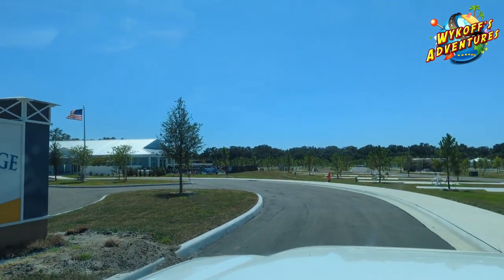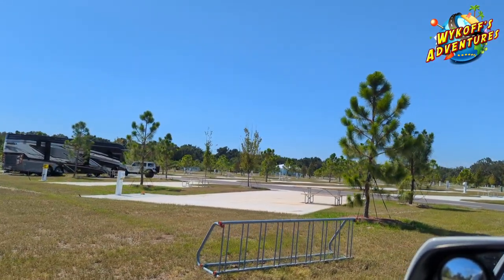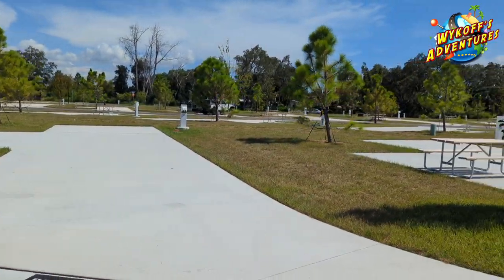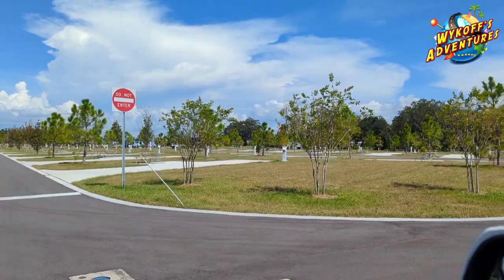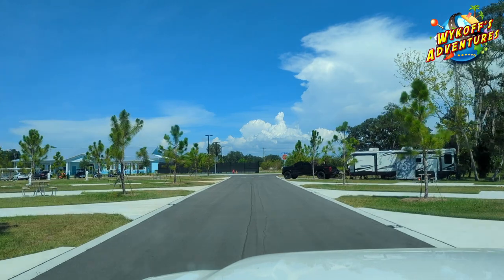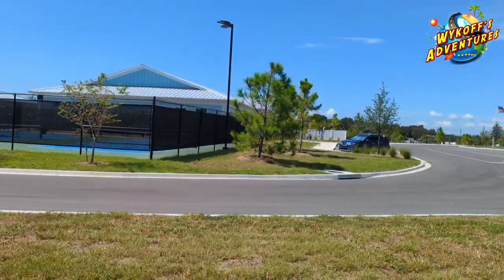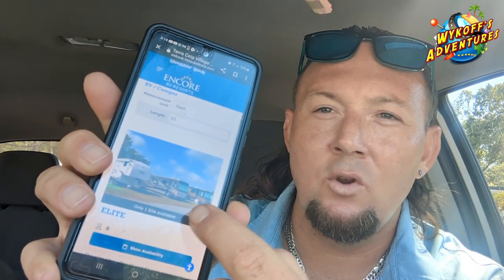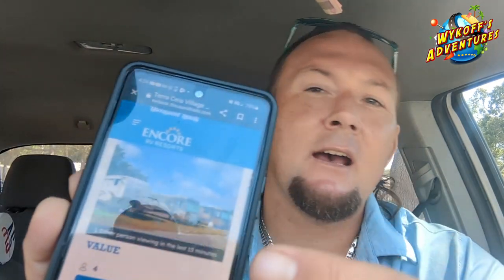(Exposed) Corporate RV Parks in Florida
▬▬ ABOUT WYKOFFS ADVENTURES ▬▬
We are video content producers and active live streamers who travel, and cover many topics and events, mostly fun adventures, travel, and RV Life. Unscripted and usually funny, real life reality show, where we just wing it through our travels! Multiple videos on a weekly basis, we are cataloging our life’s journey one video at a time. Follow along, our content is real, free, and better than most reality shows on TV!
▬▬▬▬▬▬▬ IMPORTANT LINKS: ▬▬▬▬▬▬
▬▬▬▬▬▬▬ SUPPORT US: ▬▬▬▬▬▬
We are 100% viewer funded and rely upon the generous donations from viewers like you. Thank you!